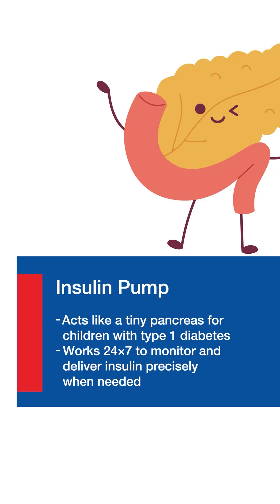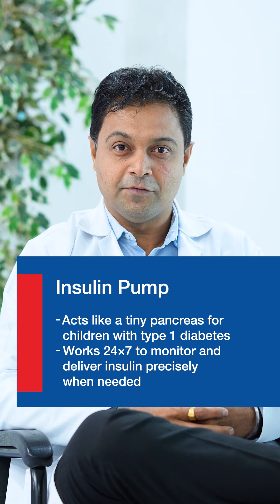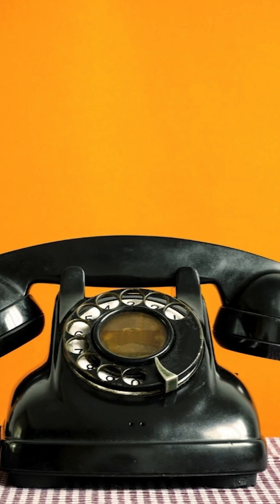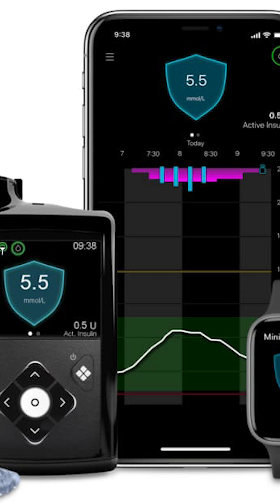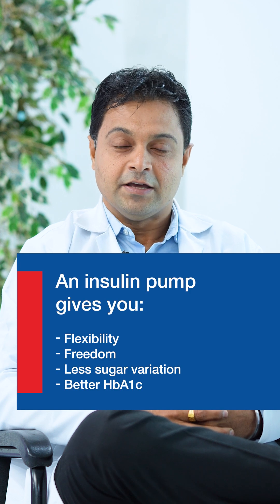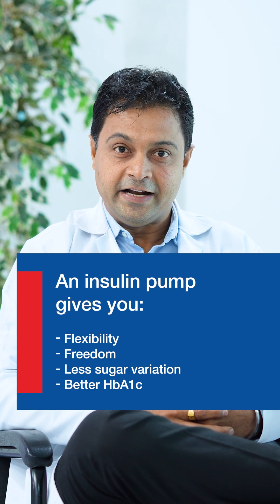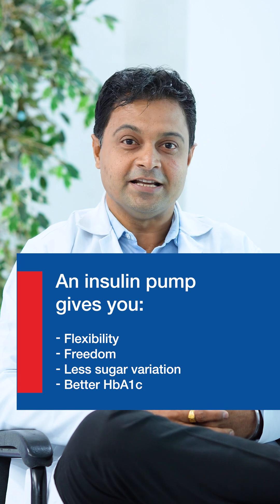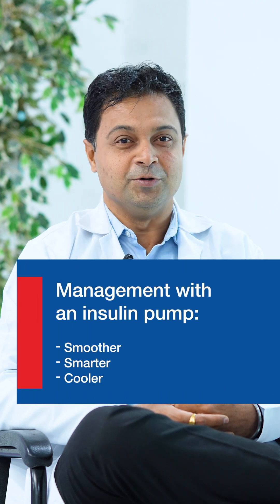Insulin Pump for Type 1 Diabetes in Kids | Dr. Prashant Patil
In this video, Dr. Prashant Patil, Consultant – Paediatric Endocrinology at SRCC Children’s Hospital, managed by Narayana Health, Haji Ali, Mumbai, speaks on World Diabetes Day about the role of insulin pumps in children with Type 1 Diabetes.

He explains how an insulin pump functions like a tiny artificial pancreas, working 24x7 to monitor blood sugar and deliver the right amount of insulin precisely when needed. Insulin pumps provide continuous insulin delivery, helping children maintain better HbA1c control and experience fewer sugar fluctuations, making diabetes management simpler and more effective.

Dr. Patil highlights how insulin pumps benefit young patients by offering more freedom and flexibility in their daily routines while keeping diabetes care safe and efficient. The video also touches on the advantages of using diabetes tech for kids, the importance of proper blood sugar monitoring in children, and how these tools improve diabetes management at school and home.

With advanced support from the pediatric endocrinology department at Narayana Health, parents can ensure their children get the most modern, comfortable, and effective care for Type 1 Diabetes.